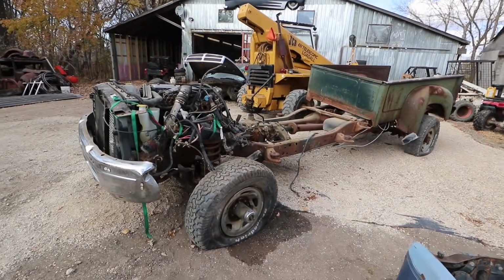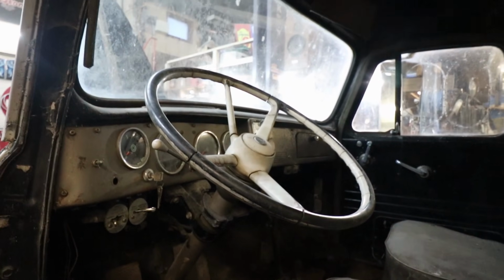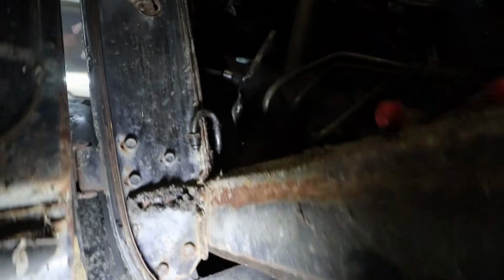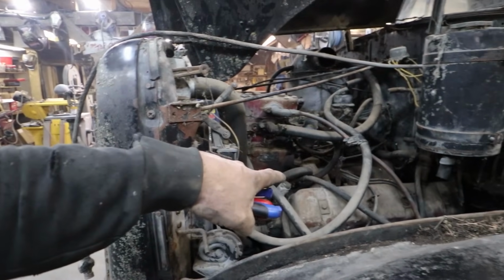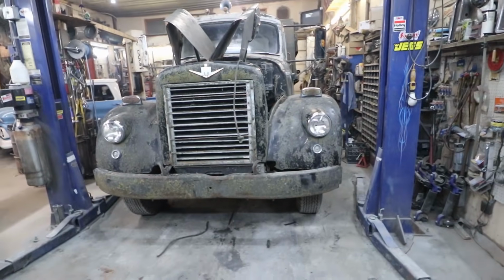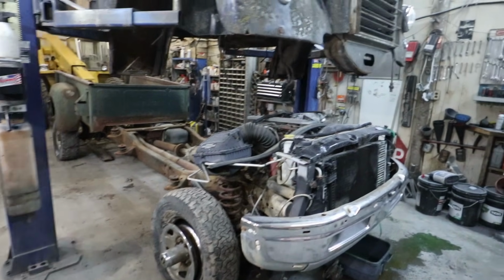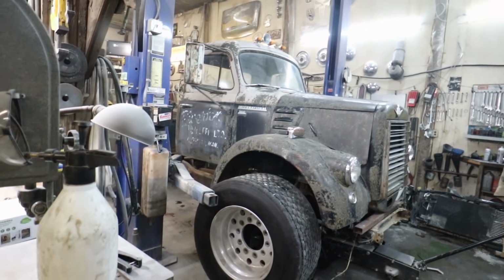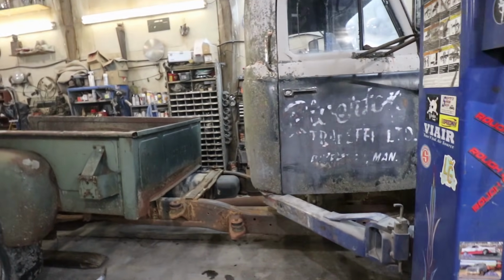International Cummins 4x4 body swap crew cab project part 2 getting the body off the donor.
In this video we get the body off the 60 International dump truck and get it located on the donor chassis from a 1996 Dodge Cummins 4x4 with a manual trans.

00:00 Pulling the body of the donor.
02:07 Moving the International into the shop.
05:25 Stripping down the International truck.
10:36 Lifting the International body off the chassis.
17:13 Mocking up the super single wheel to the chassis.